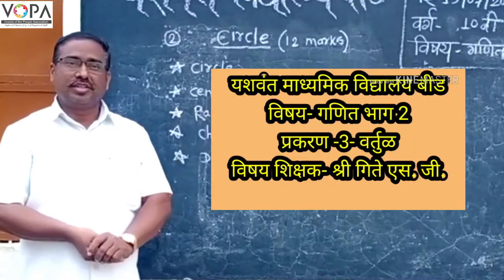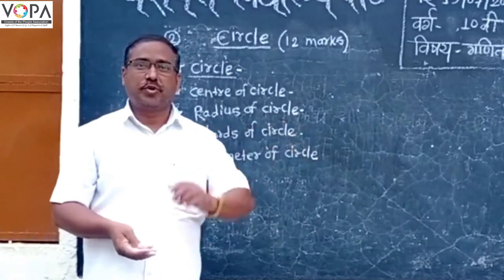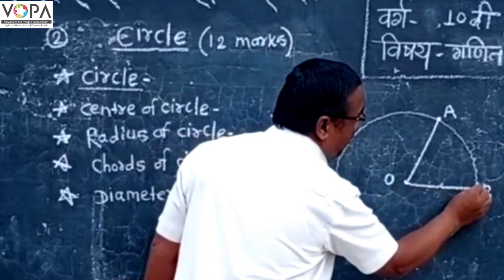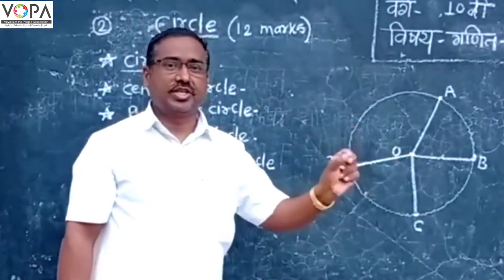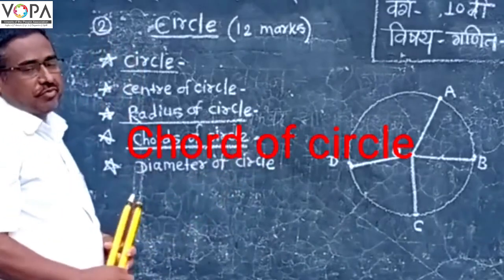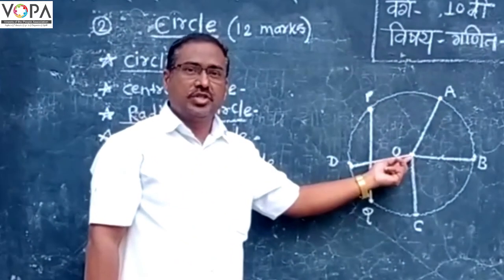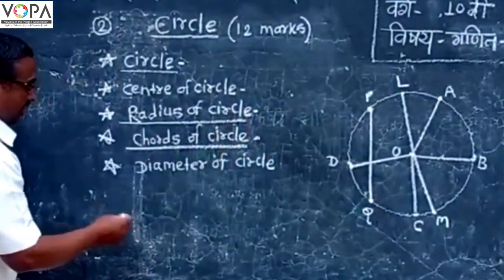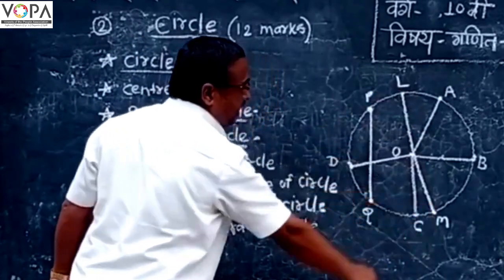10th | Maths E 2 | Chapter 3 | Circle | Introduction | VSchool